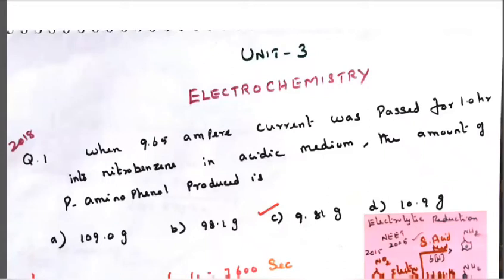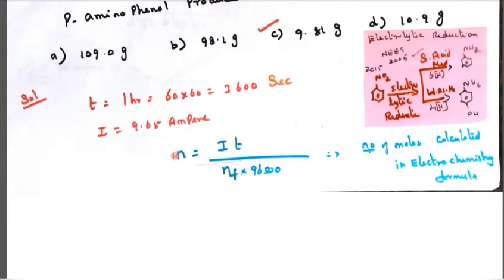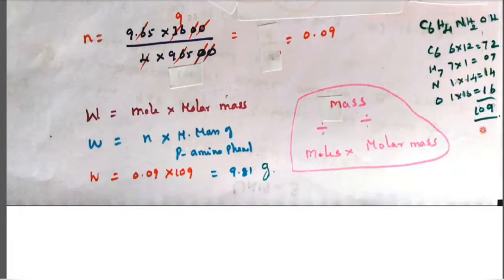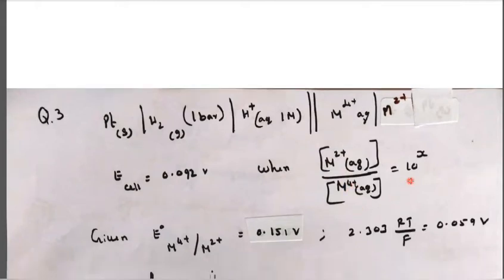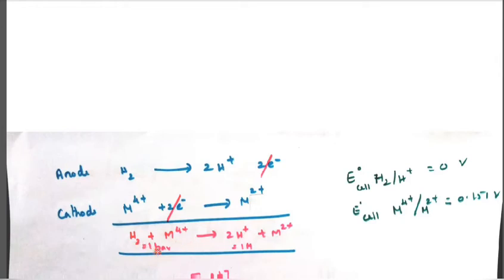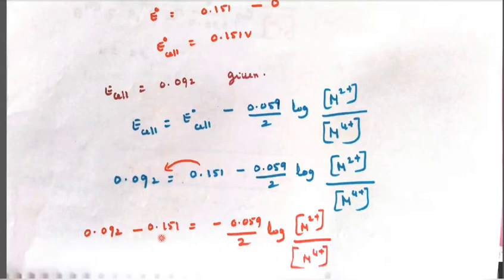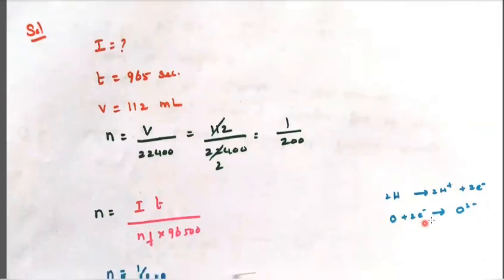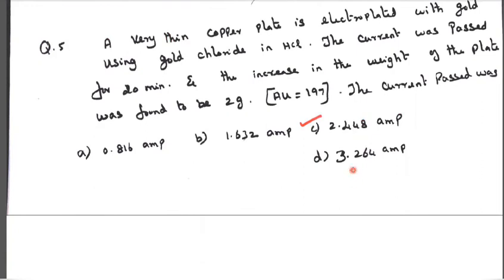NEET CRASH COURSE | CHEMISTRY | GRADE 12 | UNIT 3 | ELECTROCHEMISTRY | SOLVED PROBLEMS | PART 1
CLASS 12
UNIT 3
TOPIC : ELECTROCHEMISTRY SOLVED PROBLEMS PART 1

This video explains about NEET CRASH COURSE - SUBJECT - ELECTROCHEMISTRY solved problems in detai , Part 2 coming soon